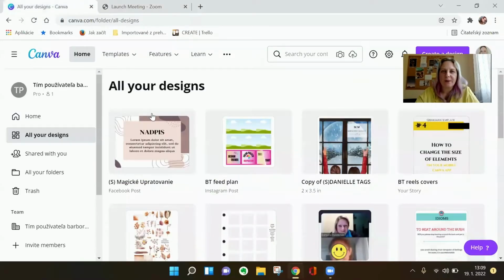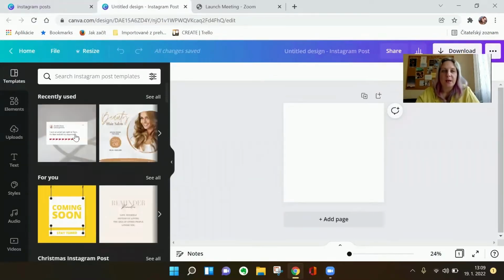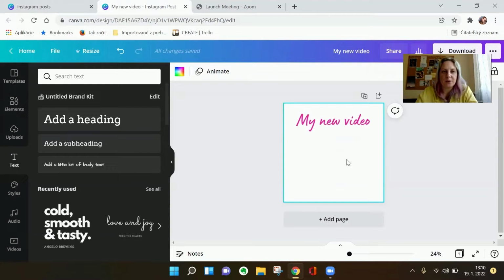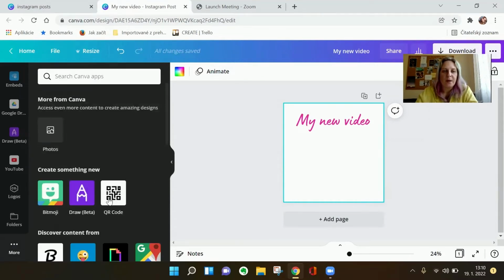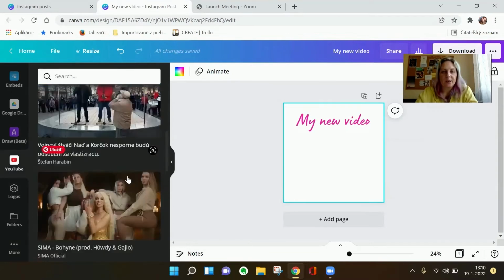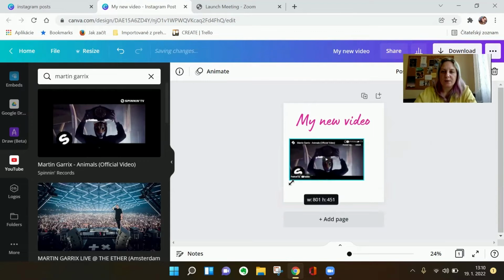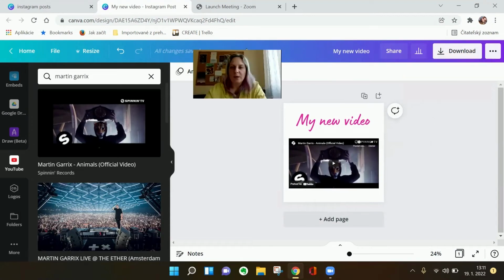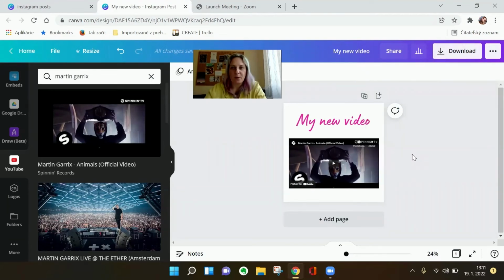How to upload a YouTube video to your Canva design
Short video tutorial showing ho to add/ upload a YouTube video to your design in Canva.